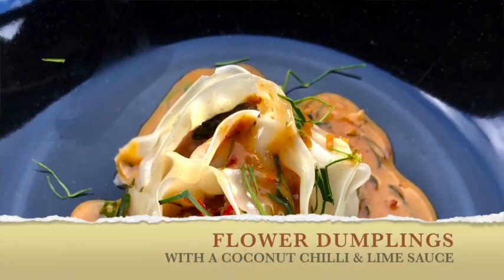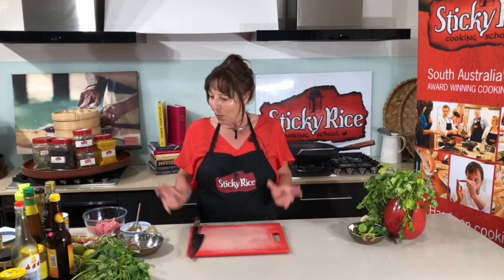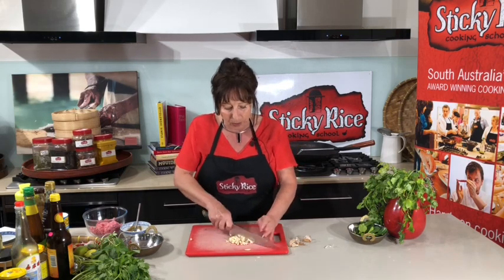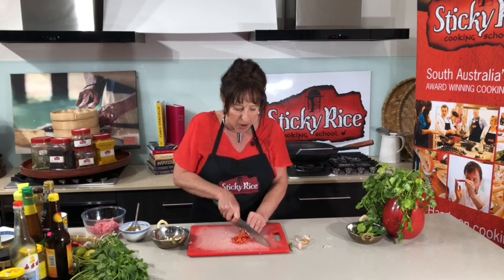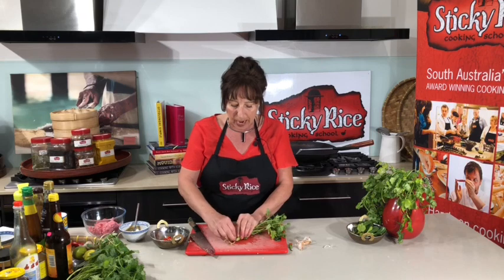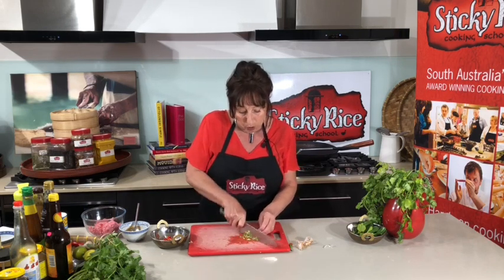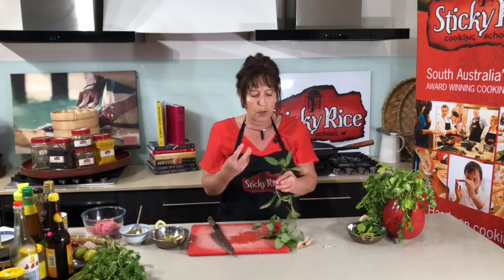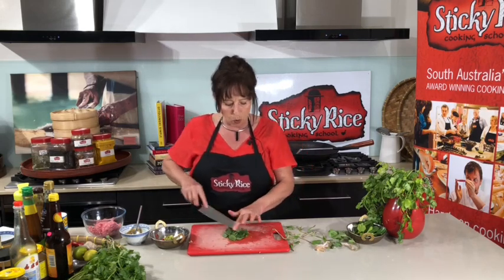Cooking Class 2 - Flower Dumplings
Flower Dumplings online cooking class with Sticky Rice Cooking School